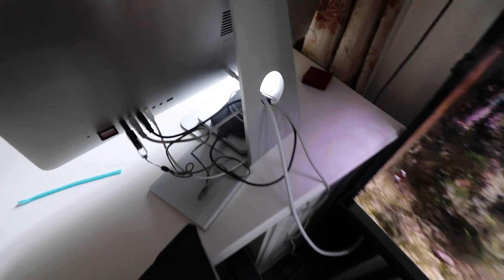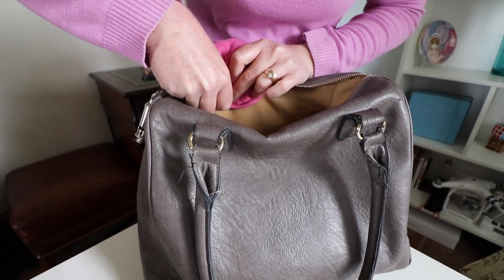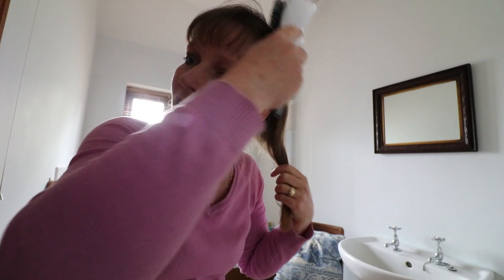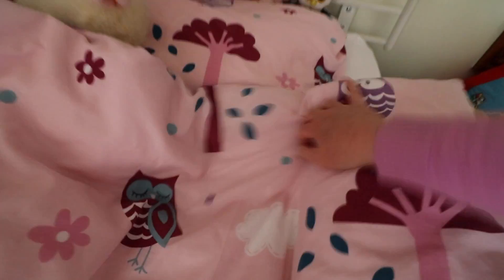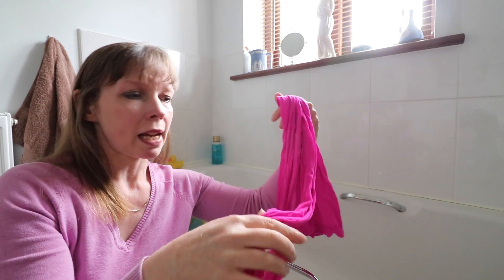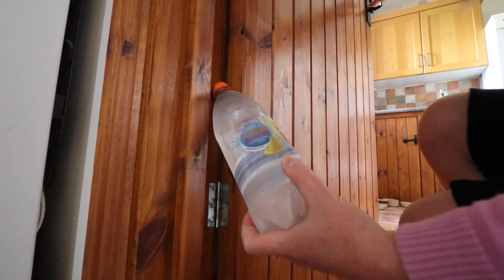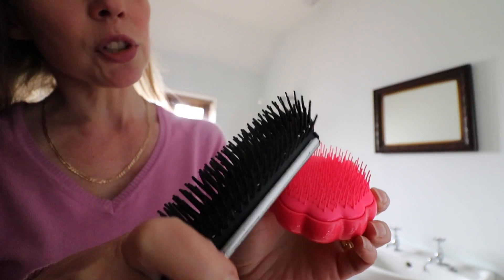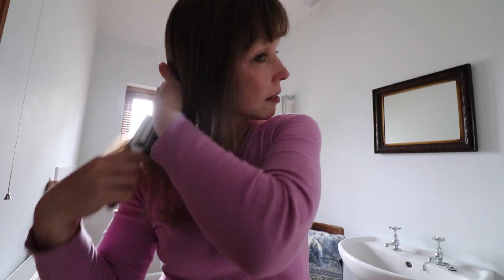HACK | Simple Life Hacks you need to know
Here's some really cool life hacks to make your life easier.
From phone holder hacks, hair hacks, cable and bottle hacks, to the bed roll hack!!